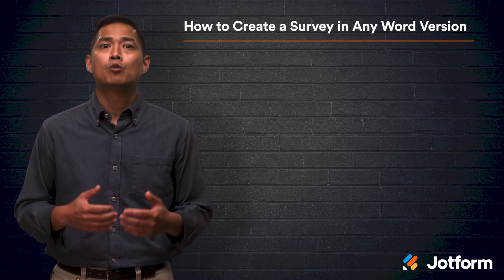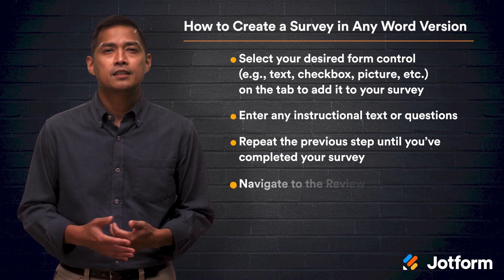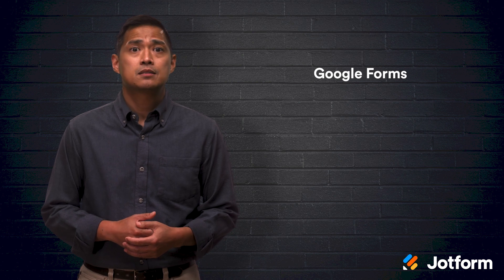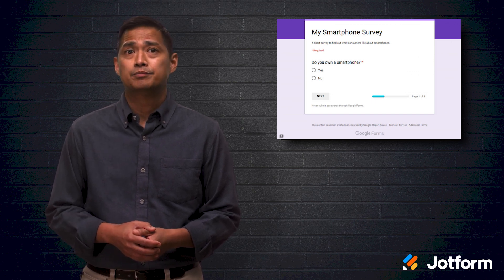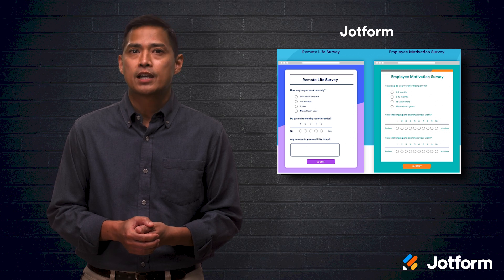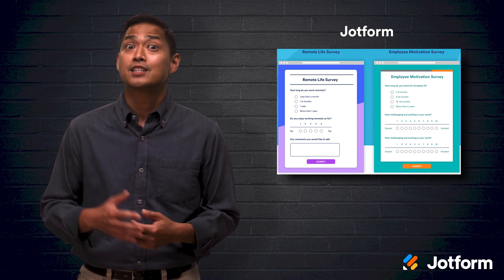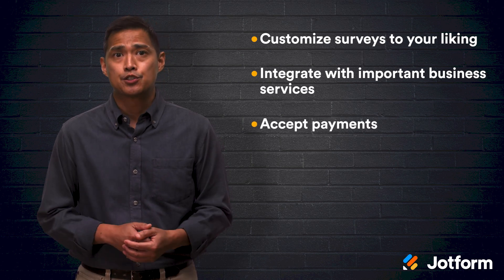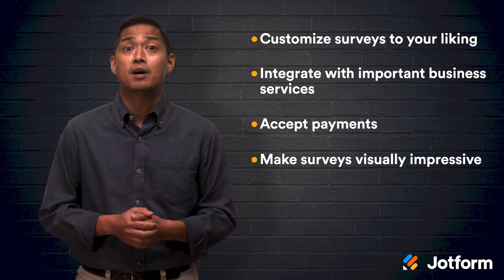Creating a Survey in Microsoft Word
Need a survey fast? In this step-by-step guide, we walk you through the process of creating a simple survey using any version of Microsoft Word. You can also create powerful digital surveys in just a few clicks using Jotform.
LINKS & RESOURCES
👋 ABOUT JOTFORM
Hi, we're Jotform, a full-featured online forms platform that makes it easy to create robust forms and collect important data. Check us out
00:00 Introduction
00:45 How to Create a Survey in any Word Version?
01:37 Need a survey tool with more to offer?
01:51 Google Forms
02:34 Facebook
03:00 Jotform
03:51 Customize surveys to your liking
04:08 Integrate with important business services
04:22 Accept payments
04:42 Make surveys visually impressive
04:59 Recap
05:34 Subscribe to Jotform